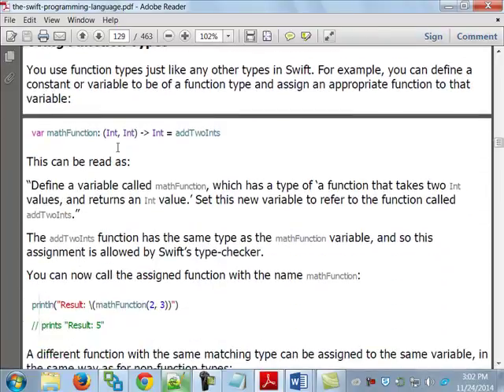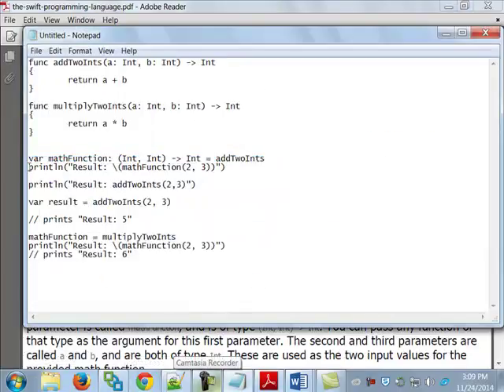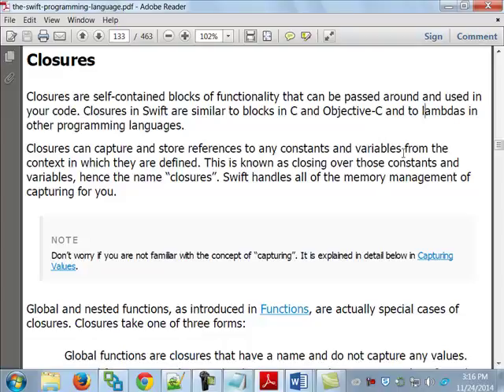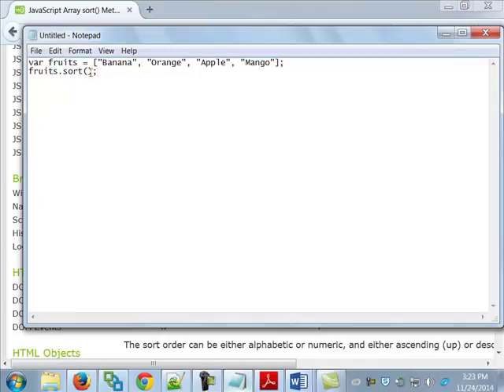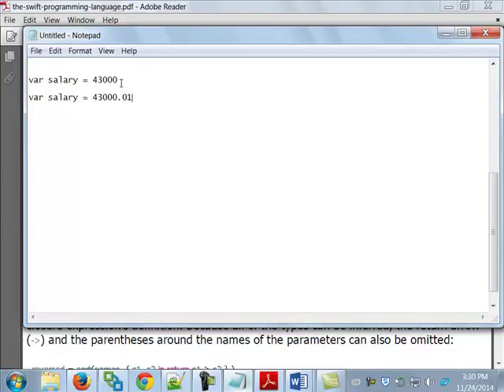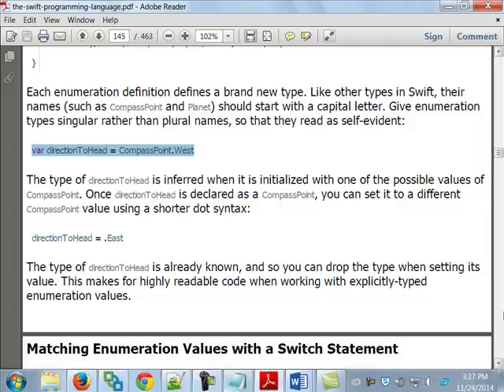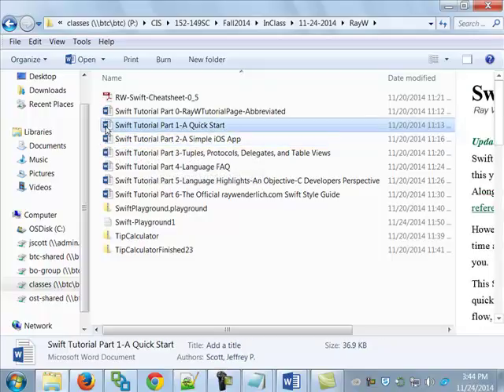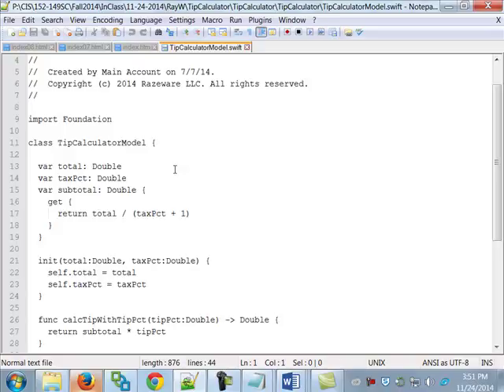152-149 Swift Manual - Part 03 - 11-24-2014